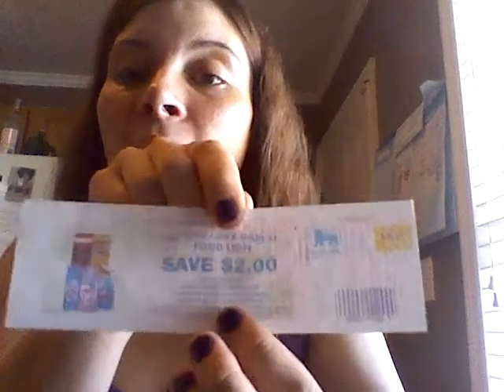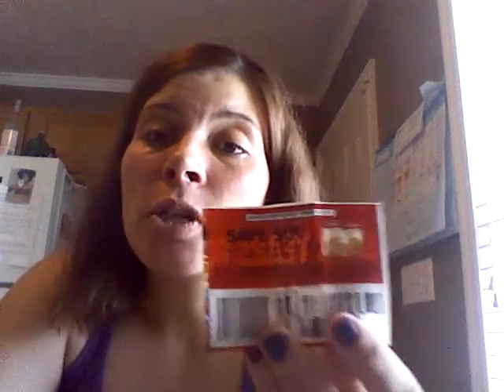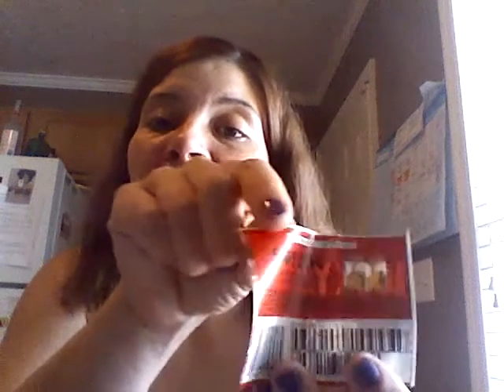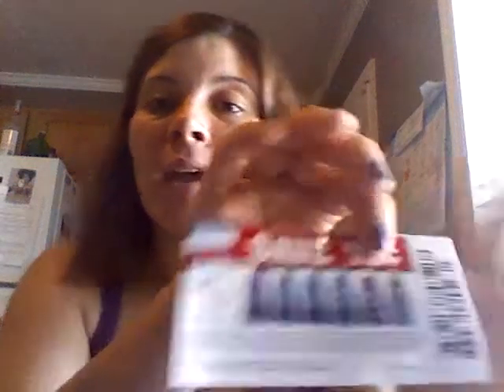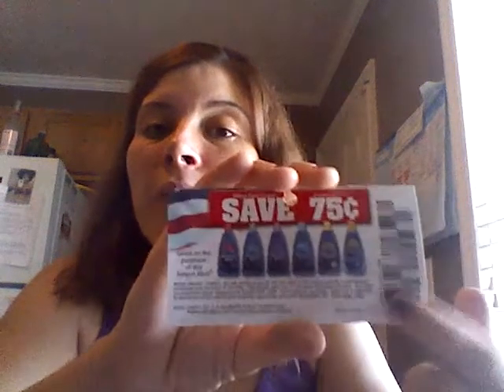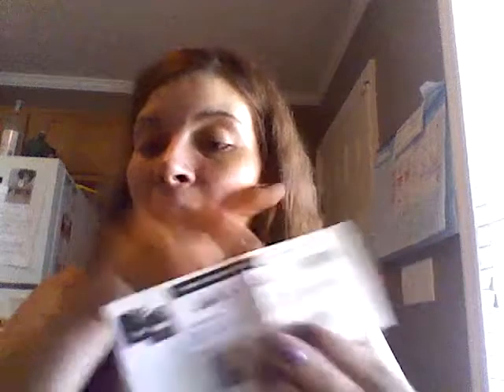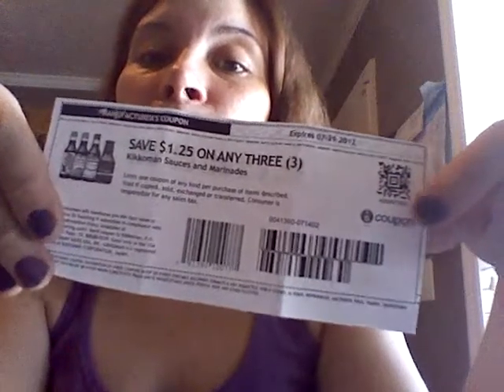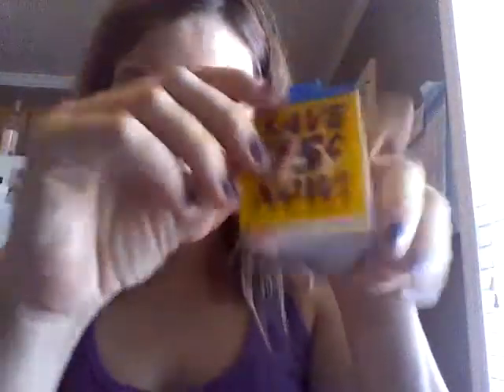Learning to coupon Day 1 Part 2